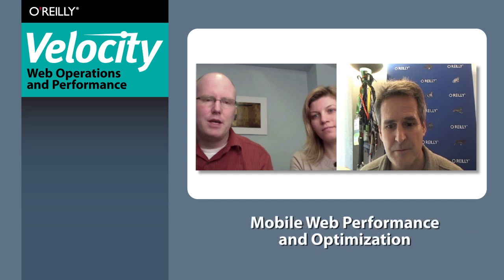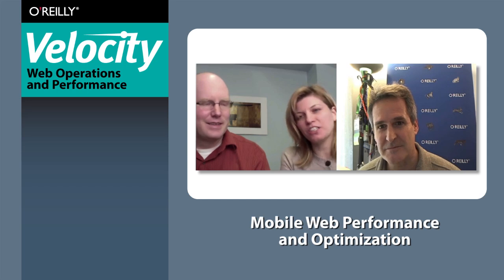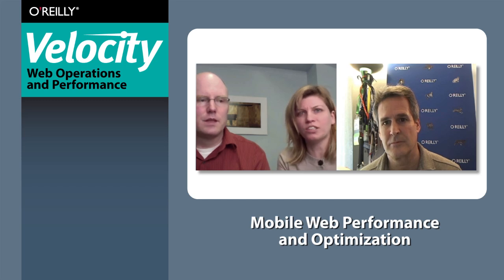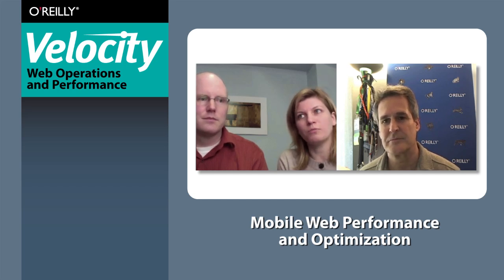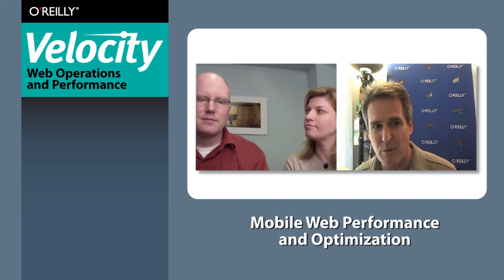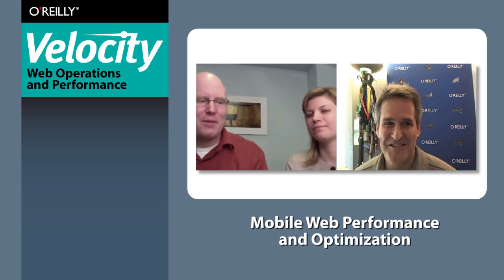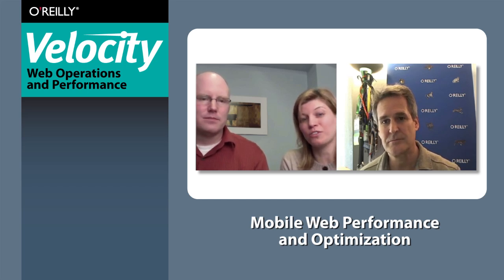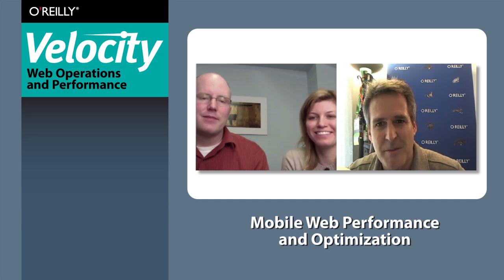Jason Grigsby and Lyza Danger Gardner Discuss Mobile Web Performance and Optimization